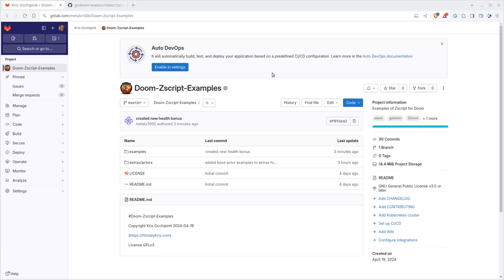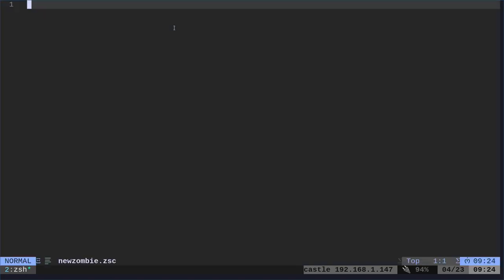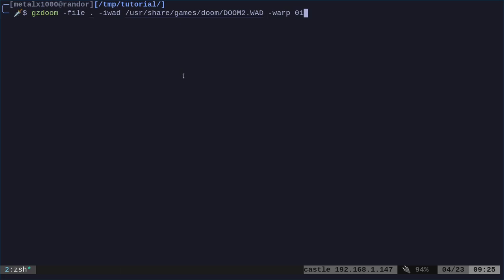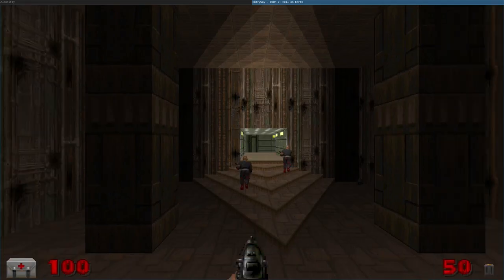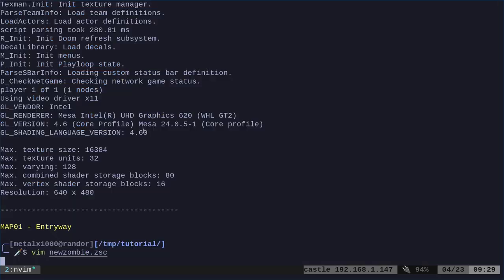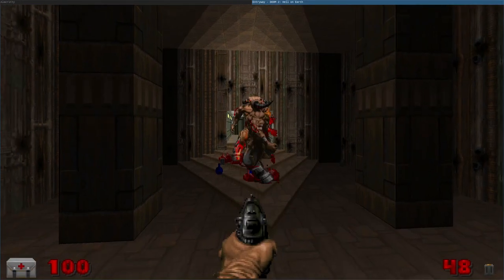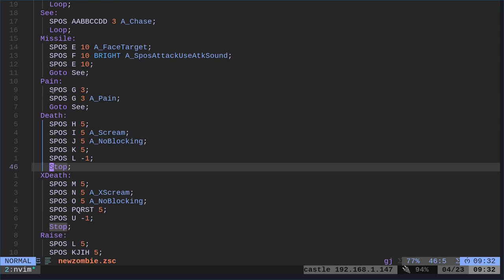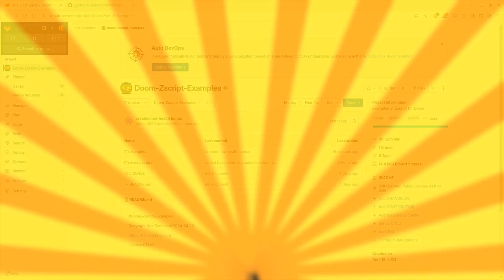02 Doom Zscript Replace Monsters